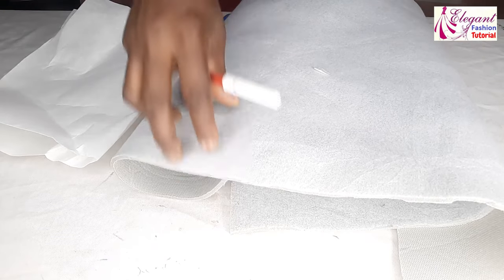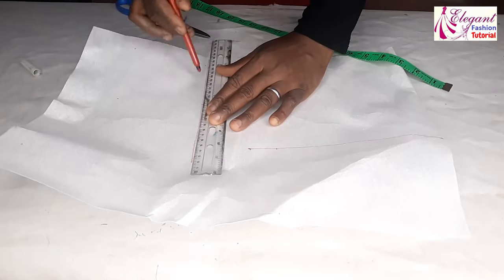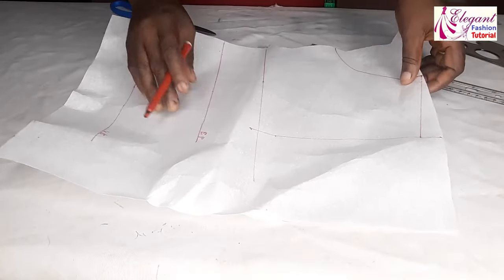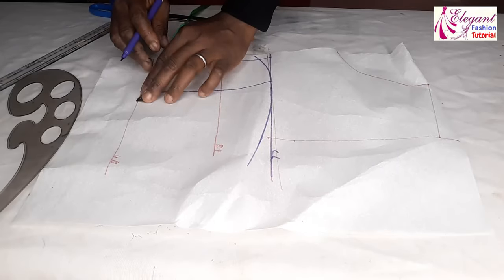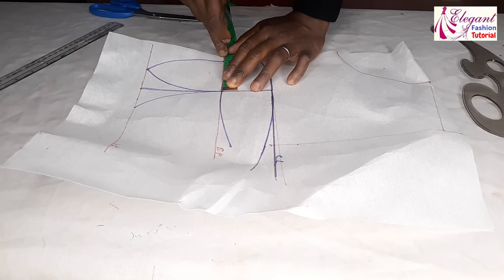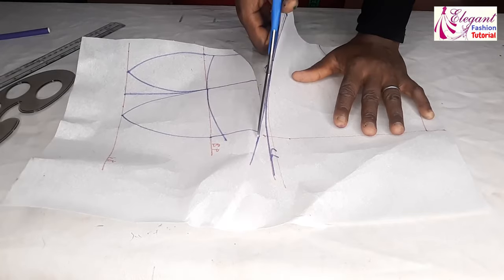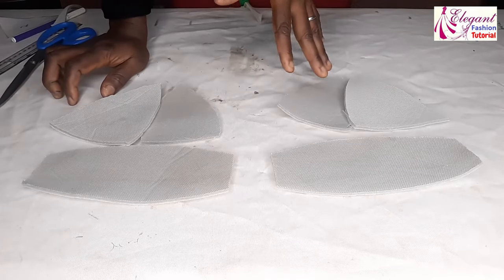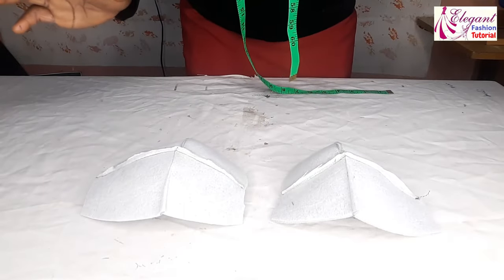how to make Custom Bra Cup for your Corset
Understanding how to make Custom Bra Cup for your Corset.

Learn how to cut & sew a 720 Degree Peplum perfectly with Crinoline Horsehair Braid to hem flounce.

How to Cut and Sew 360, 720, 1080 and 1440 peplum and make a beautiful clothe.

Learn best style to cut an a line dress with a gorgeous pleat at the front.

Flounce made simple a step by step guide.

Here is a detailed video on how to make a beautiful Flounce. This is a simple sewing project idea, fabric design ideas, easy to make and beginners friendly.